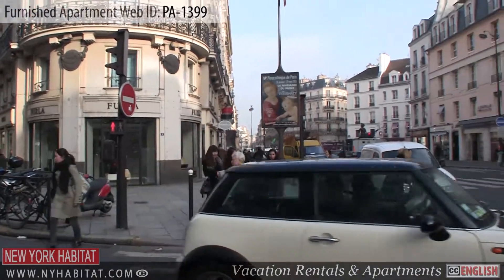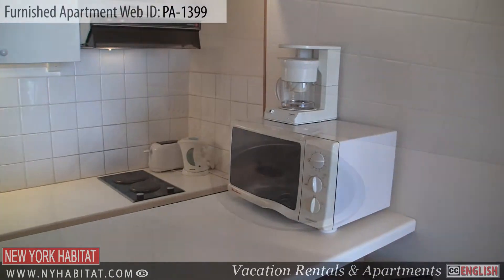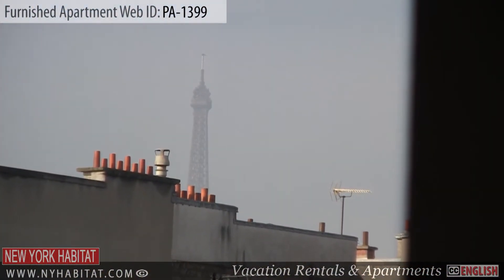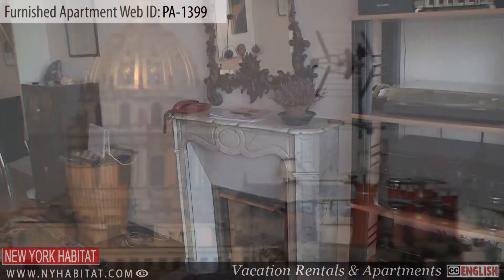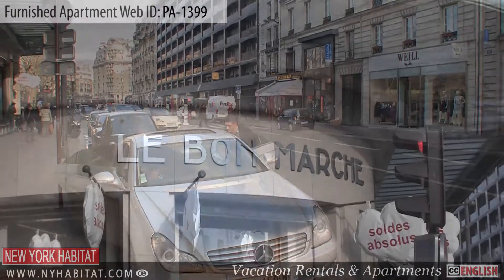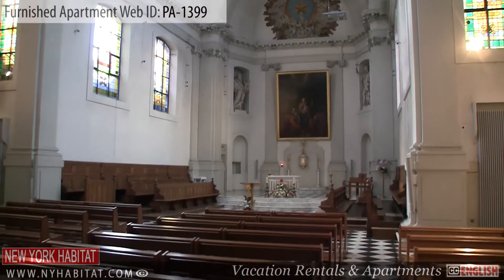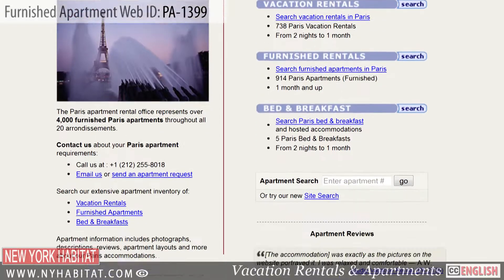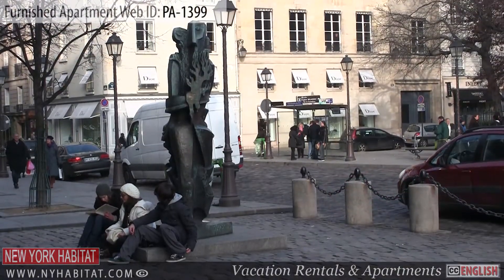Video tour of a furnished apartment on rue de Sevres (Saint-Germain-des-Pres, Paris)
Hello and welcome to another video tour of a furnished apartment in Paris by New York Habitat Today, we will be giving you a tour of a nice furnished studio apartment located on rue de Sevres, in Saint-Germain-des-Pres, Paris.

Do not hesitate to watch other great video tours by New York Habitat, such as these videos of the Ile Saint-Louis ) and the Buttes Chaumont

To learn more about this furnished studio apartment (ref. PA-1399), feel free to take a look at its description on our

This furnished apartment is located on the 7th floor (8th floor in the US) of an 18th century building with an elevator.

Upon entering the apartment, you will find yourself in the kitchen and dining area. The American-style kitchen is equipped with a small fridge, two electric burners, a sink, a microwave, a coffee maker, a toaster, and a small dining table with chairs.

The living area features a decorative marble fireplace an entire wall made up of windows, offering a spectacular view of the Parisian skyline and the golden dome of Les Invalides, as well as a partial view of the Eiffel Tower. The bed is found on the left corner of the living room and faces the windows.

The small bathroom features a bathtub, a sink, a mirror, and a small window. There is a separate toilet, as well as a closet in towards the entrance of the studio apartment.

As we mentioned it above, this furnished studio apartment is located in the chic neighborhood of Saint-Germain-des-Pres, in the heart of Paris.

On rue Vaneau, you will find the amazing impasse des Artisans. Behind its large door, you will discover a sort of secret garden.

At 24 rue de Sevres, you will find Le Bon Marche. Opened in 1838, Le Bon Marche was the first ever department store to open in France. You will find many name brands there, as well as La Grande Epicerie of Paris, where you can buy fine delicatessens.

Right across the street from Le Bon Marche, you will find the Chapelle Epiphanie du Seminaire des Missions Etrangeres, whose interior is a must see.

Eventually, you can not miss the Eglise Saint-Germain-des-Pres, which was built in 558. It is surrounded by many well-known cafes, bars and restaurants, and you can even get a glimpse of the Tour Montparnasse from there, which is one of the largest skyscrapers in Paris.

Remember that New York Habitat offers hundreds of great apartments for rent all over Paris ), including furnished apartments ) and vacation rentals

Do not forget to check out our blog, where you can find plenty of information about the City of Light, such as in this article about the Museum Night in Paris

We hope you enjoyed it and we look forward to hearing from you for your next trip to Paris!